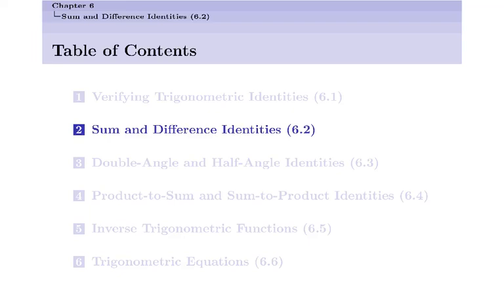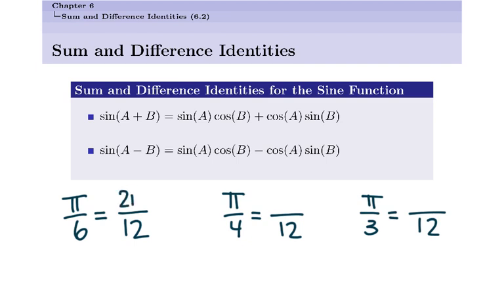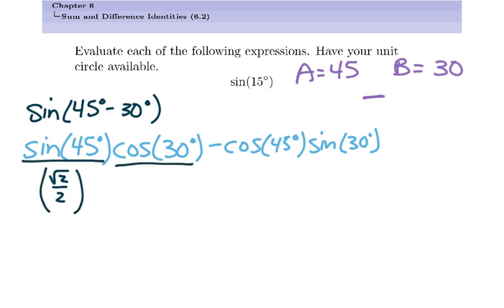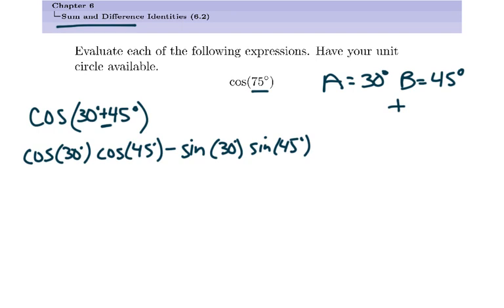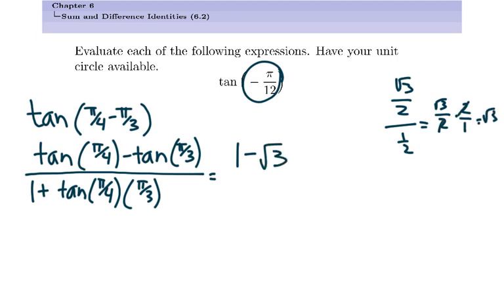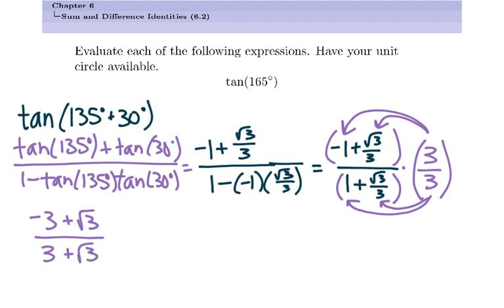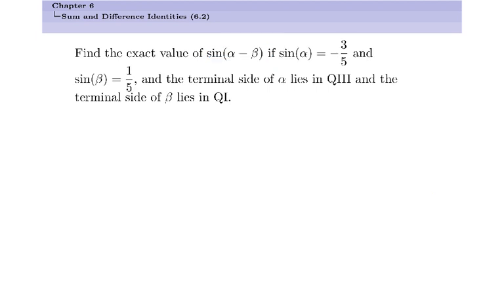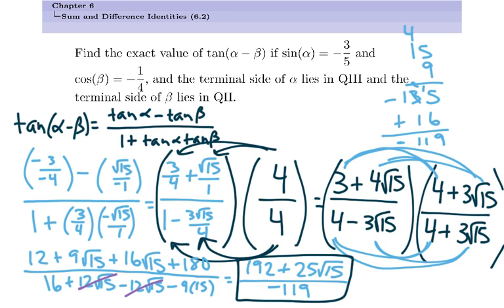Sum and Difference Trig Identities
Evaluate Trig Expressions